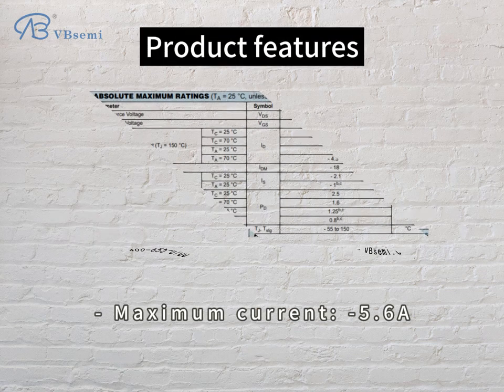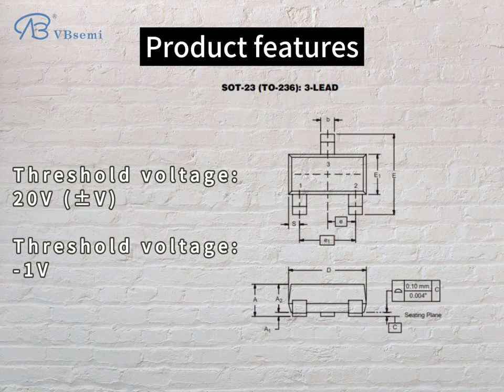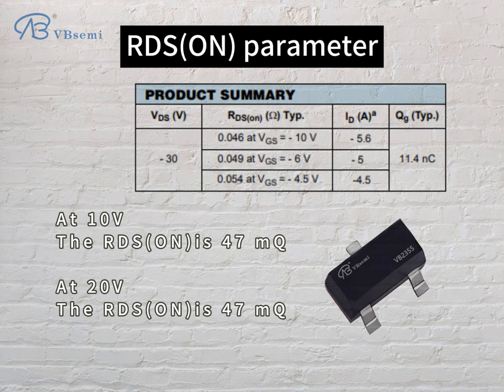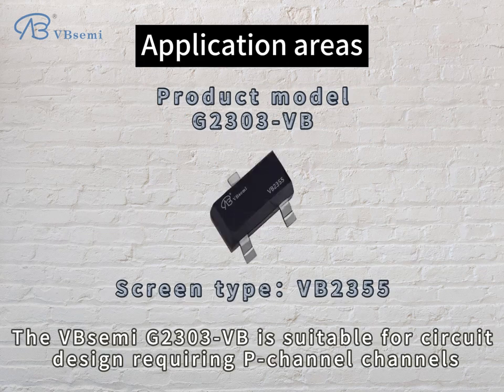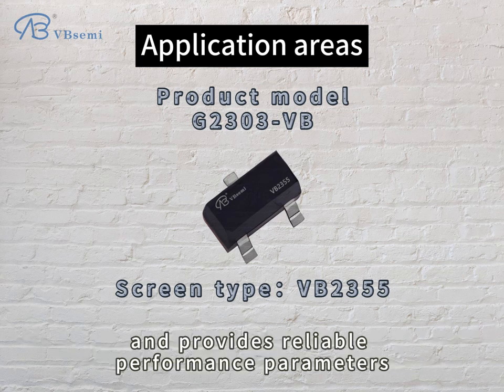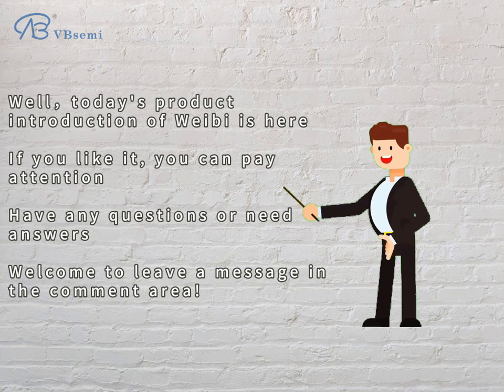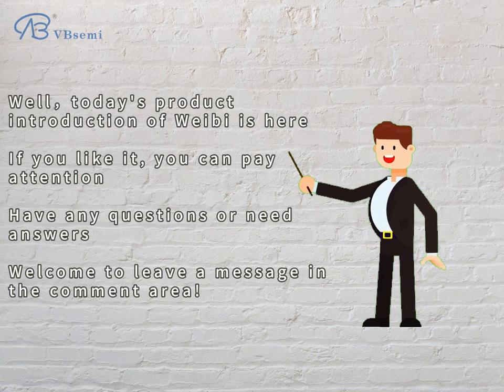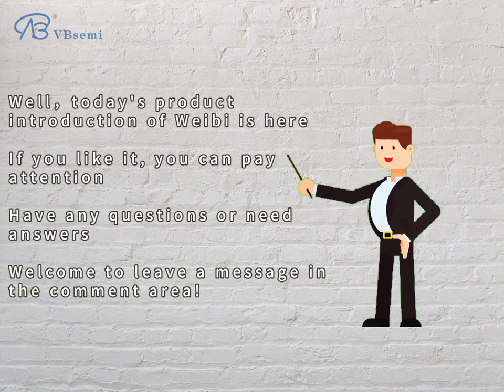G2303-VB is a SOT23 package P-Channel field effect MOS tube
"**VBsemi G2303-VB**

- **Silkscreen:** VB2355
- **Brand:** VBsemi
- **Package:** SOT23

**Parameters:**
- On resistance: 47mΩ @ VGS=10V, VGS=20V

**Application introduction:**
VBsemi G2303-VB is suitable for circuit design that requires P—Channel channel and provides reliable performance parameters. It is suitable for some application scenarios that need to control current at a -30V operating voltage.

**Fields and module applications:**
1. **Power management module:** Due to its P-Channel channel and moderate voltage resistance characteristics, it is suitable for power switches and voltage regulator modules.
2. **Current control field:** In circuits that require precise current control, G2303-VB can be used to design current sources and loads.

Please note that the specific application depends on the project requirements and the requirements of other circuit components. When designing a circuit, please refer to the data sheet to ensure correct use and performance."